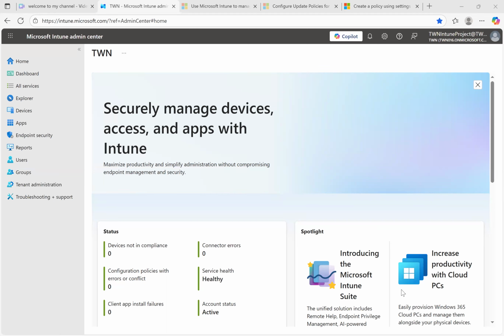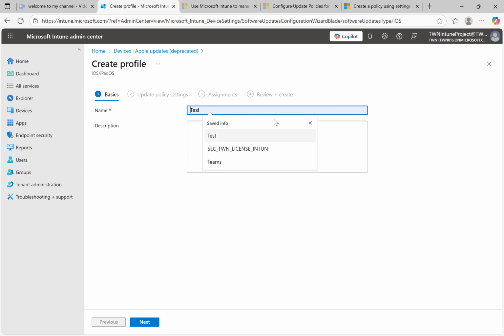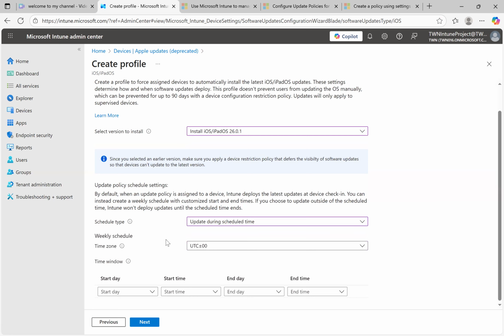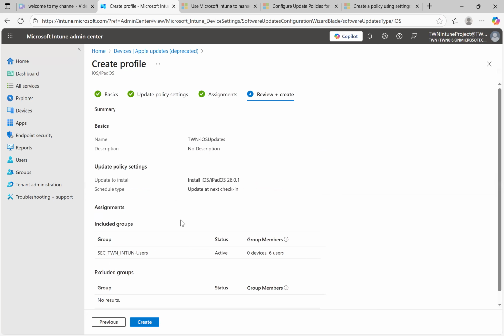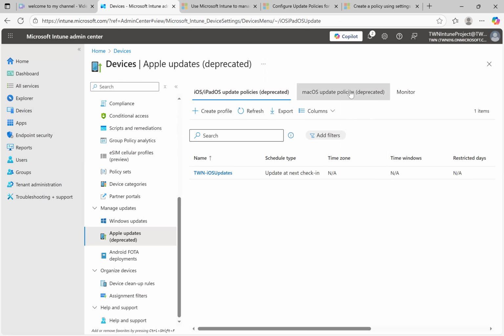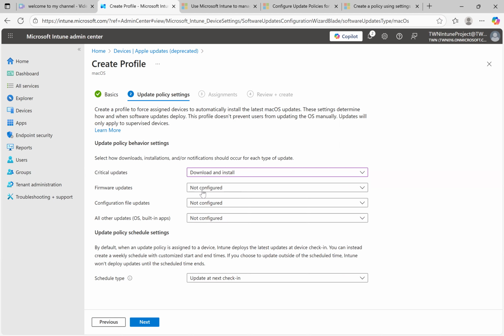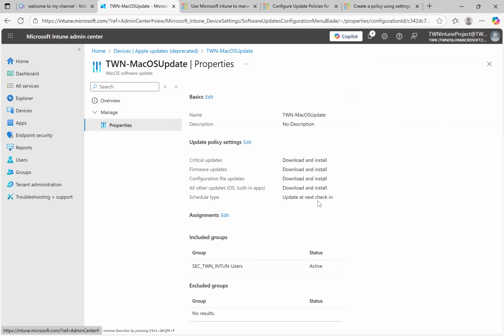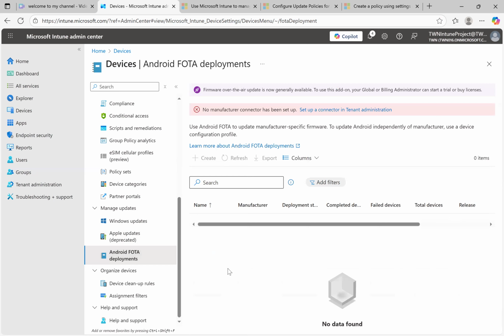How to Manage Apple Updates through Intune | Step-by-Step Guide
In this video, we’ll walk you through how to manage Apple software updates — including iOS, iPadOS, and macOS — using Microsoft Intune (Endpoint Manager). Learn how to control update timing, enforce compliance, and minimize user disruption across your Apple device fleet.

✅ What you’ll learn:

How to configure update policies for iOS, iPadOS, and macOS

How to delay or schedule Apple OS updates using Intune

🎯 Perfect for:
IT administrators, Intune specialists, MDM engineers, and anyone managing Apple devices in an organization.